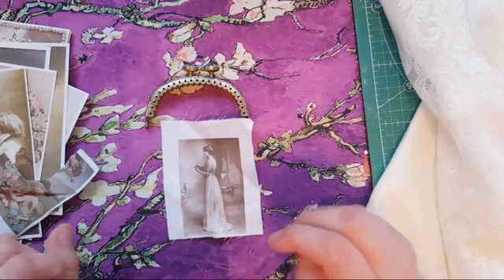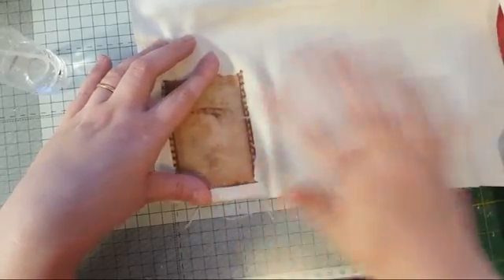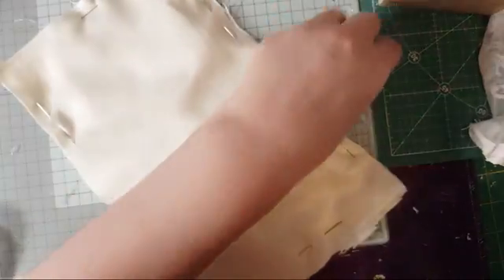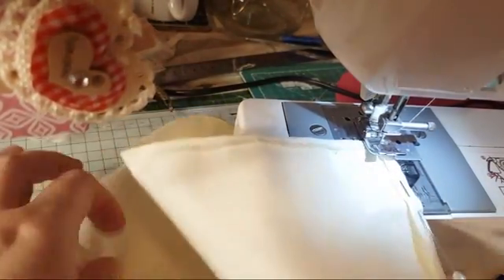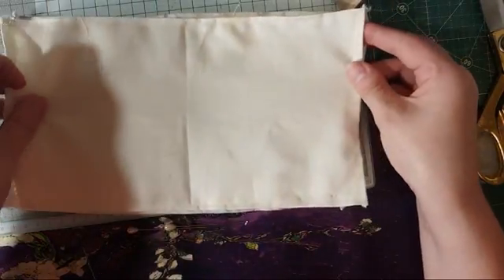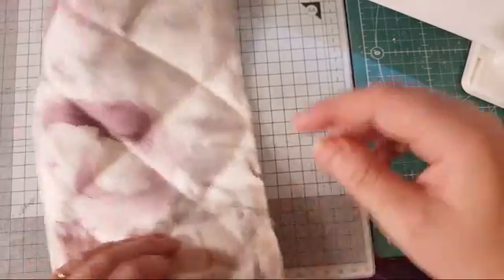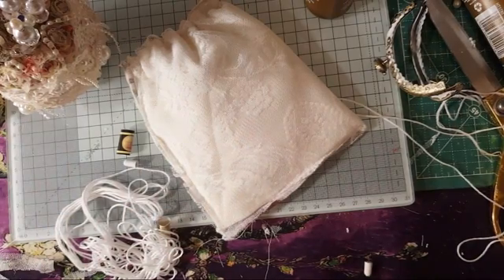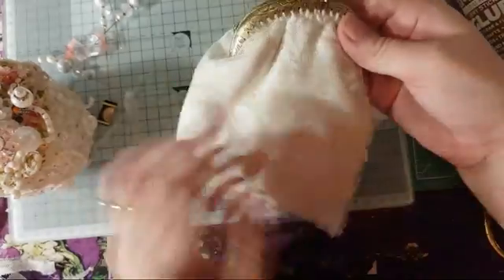Making A Vintage Purse